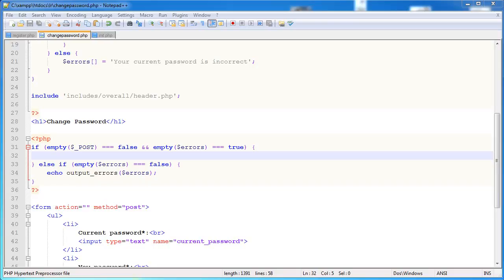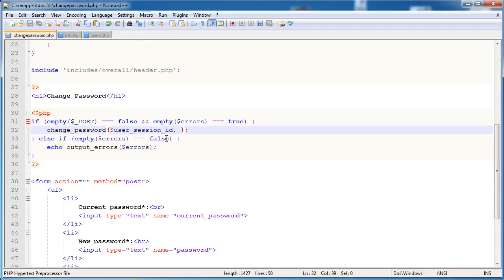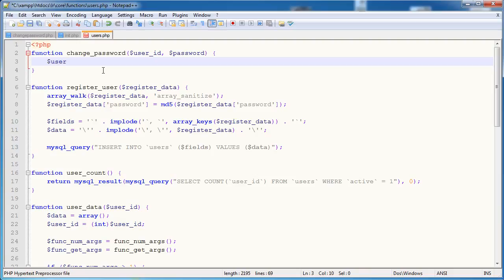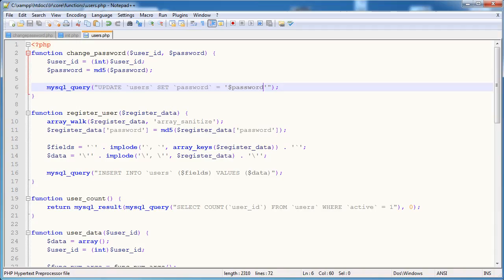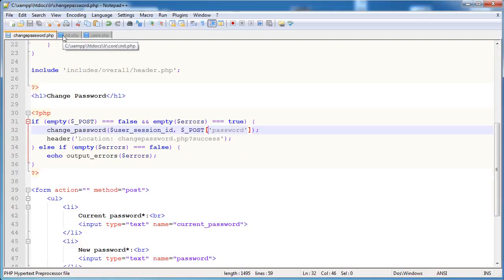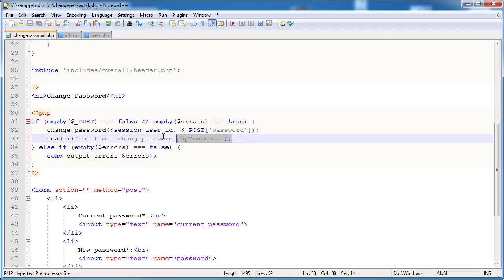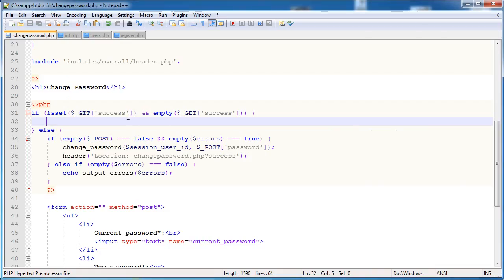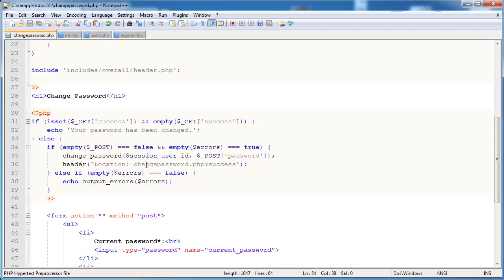PHP Tutorials Register & Login Part 13 Changing Password Part 3